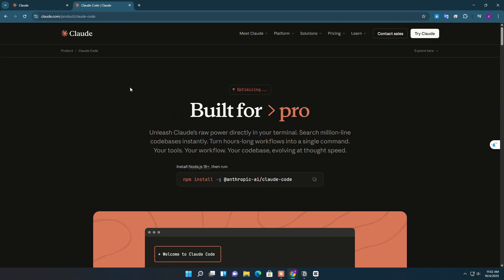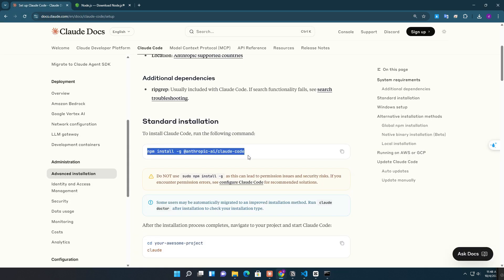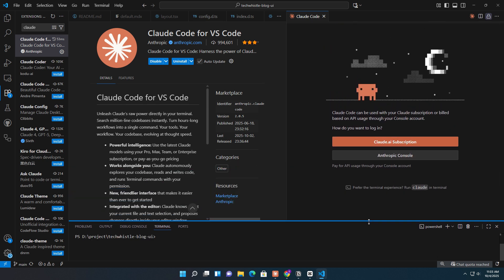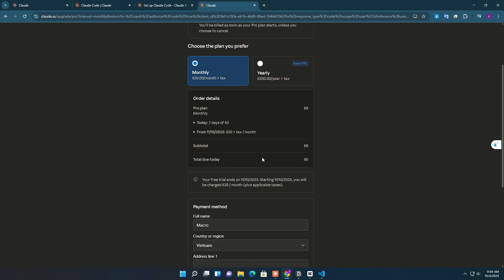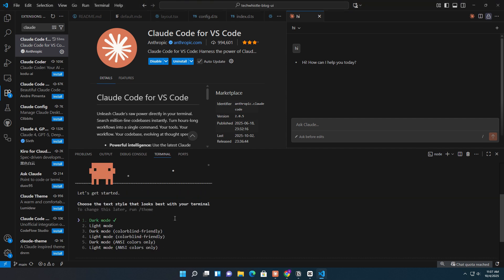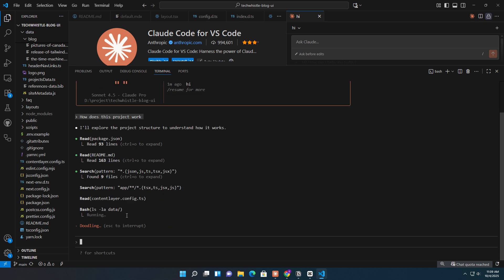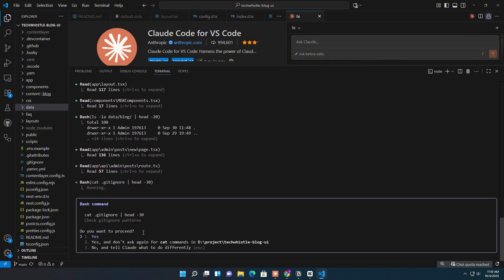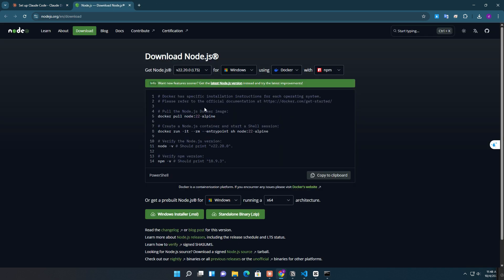How to Set Up Claude Code in VS Code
In this video, you’ll learn how to install and set up Claude Code — the powerful AI coding assistant by Anthropic that helps you write, debug, and understand code directly inside Visual Studio Code.

Here’s what you’ll discover:
🔹 What Claude Code is and why it’s worth using
🔹 Overview of Claude’s pricing plans — Free, Pro, and Max
🔹 Step-by-step installation using the terminal
🔹 How to integrate Claude Code in VS Code
🔹 Live demo: testing commands and generating a full project summary with /init

By the end of this video, you’ll have Claude Code fully running inside VS Code, ready to boost your productivity and make coding smarter and faster.